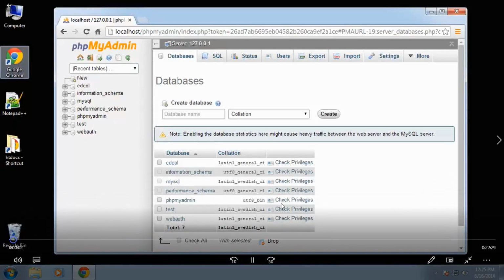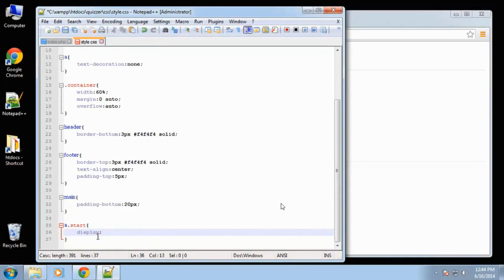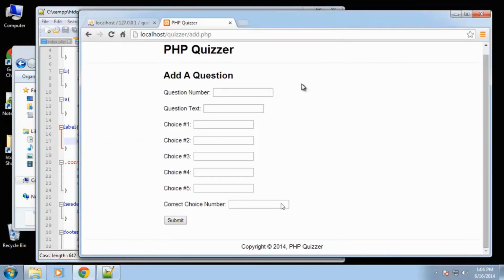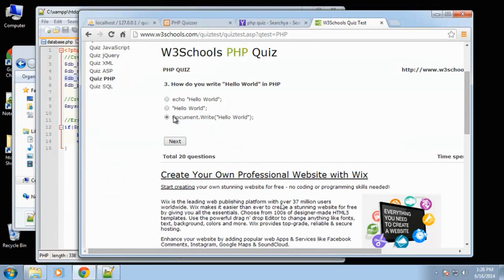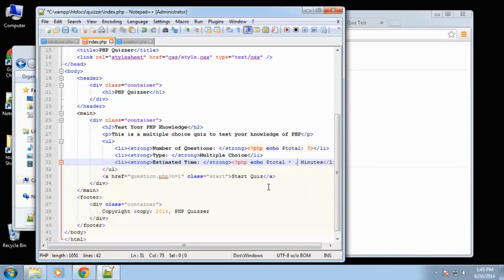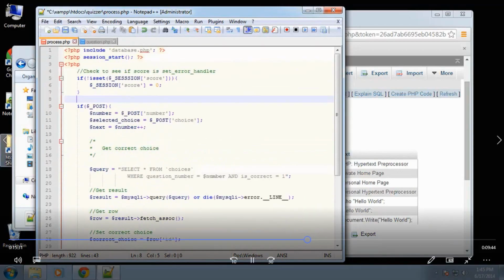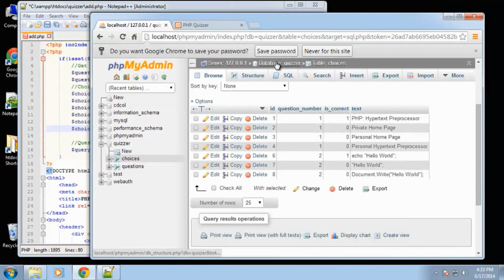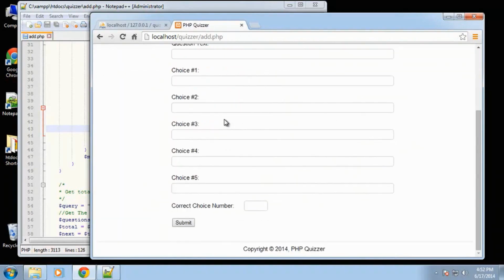PHP and MySQL Quiz App Complete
How to create Quizzer app in PHP using MySQL as it backend